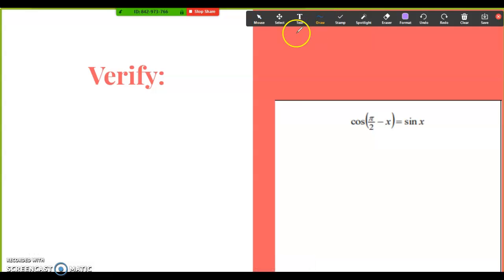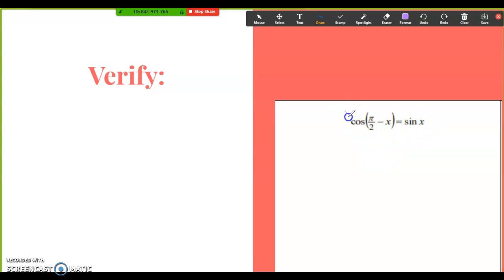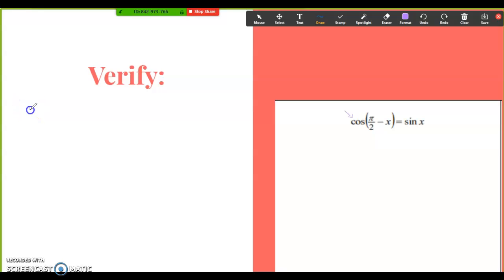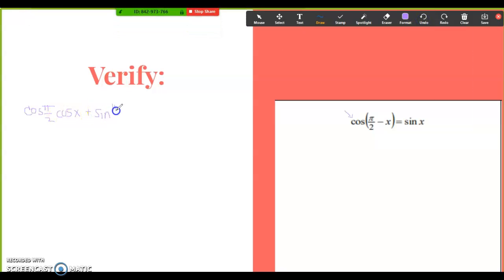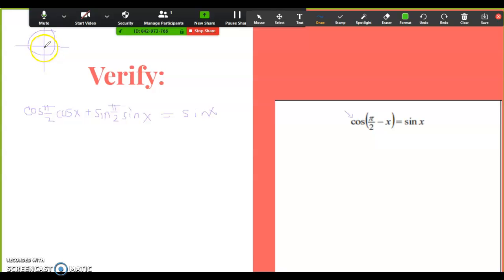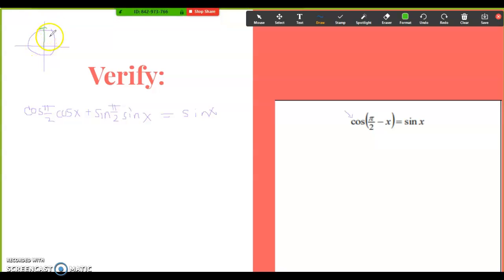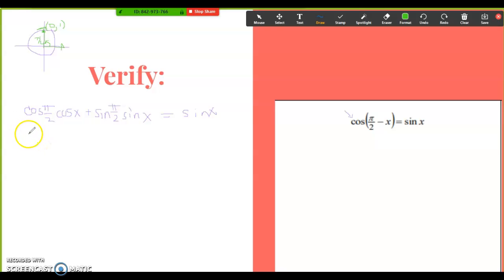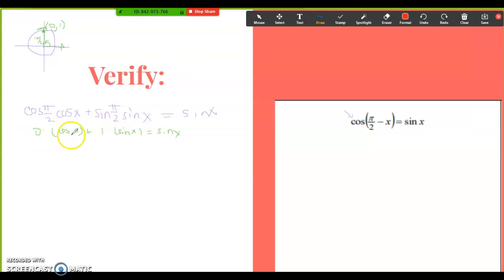sum difference 7